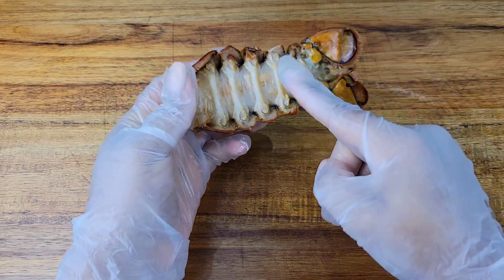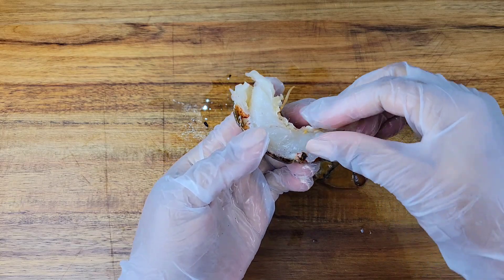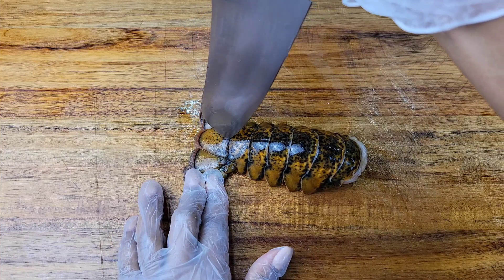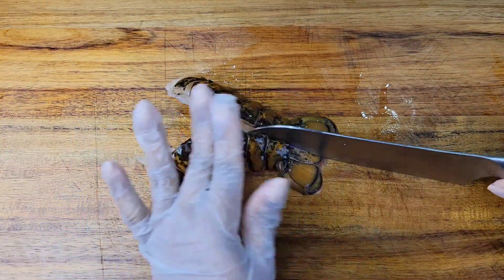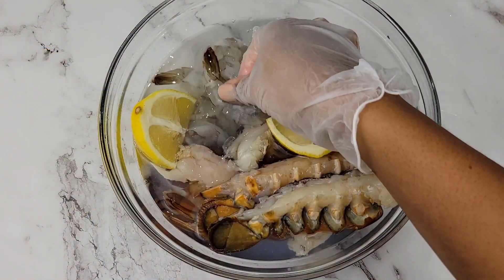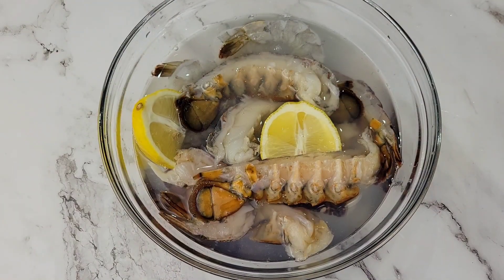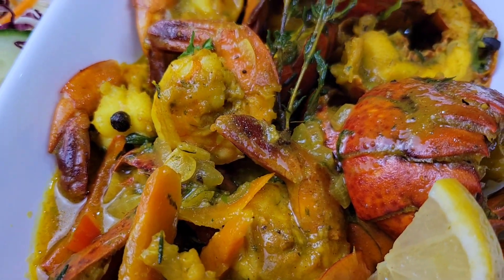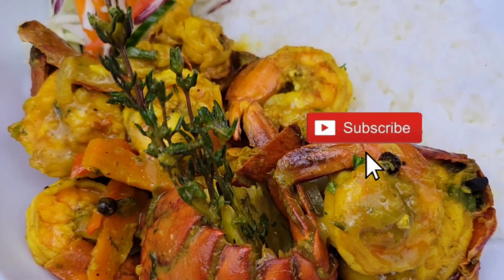Easy Lobster and shrimp Curry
• 4 lobster tails, 3 - 4oz each
• 16 jumbo or colossal raw shrimp
• 1/2 tsp Betapac Curry Powder
• 2 tsps Maggi allpurpose seasoning

• 1 - 2 tbsps coconut oil
• 1 small onion, diced
• 1 - 2 tsps diced ginger
• 3 garlic cloves, minced
• 2 tbsps Green seasoning
• 1/2 tbsp Betapac Curry Powder
• 1/2 tbsp Chief curry powder
• 1/2 tsp turmeric
• 1/4 tsp cardamom
• 1/4 tsp cumin
• 1/4 tsp coriander
• 1 1/2 cup coconut milk/cream
• Fresh thyme
• Scallion
• 6 or more Allspice berries
• More powdered seasoning to taste